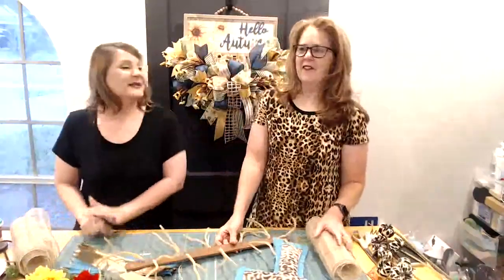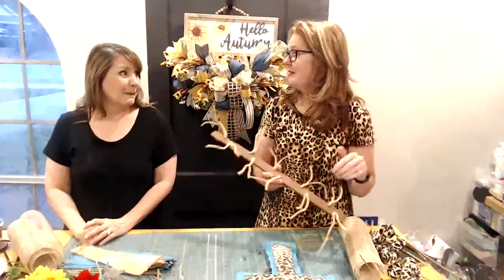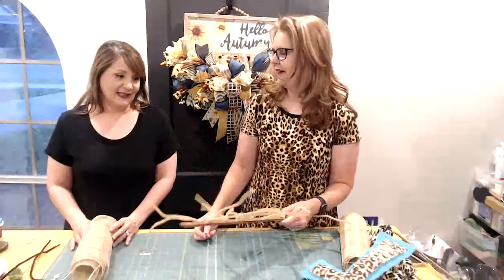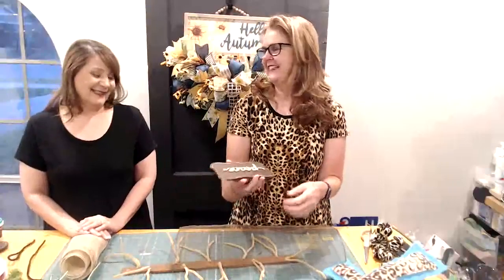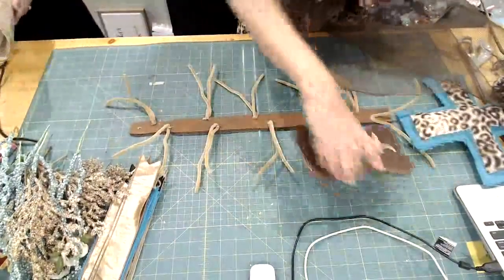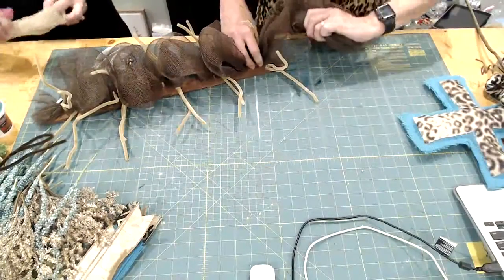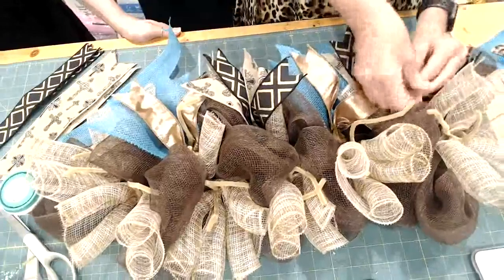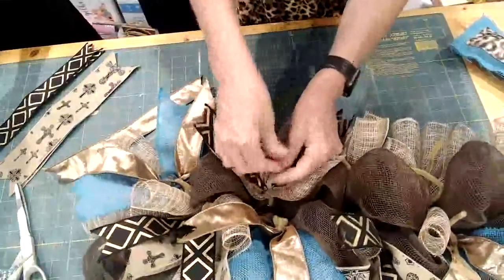How to Make a Cheetah Cross (Peace) Swag Door Hanger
Join us as we create a beautiful Cheetah Cross with Peace sign Swag using our new kit!  We will use 21" mesh for poufs and 10" mesh woodland ruffles/cruffles. Come wreath with us. (Florals were found at Hobby Lobby).

Our 10"w mesh is cut 20" long and our ribbon tails are cut 12" long. We made a funky bow--for additional bow tutorial, please see our YouTube video on How to Make a Funky Bow 2 different ways We added a floral embellishments as well.

Remember to add my Etsy shop to your Favorites so you can receive notices of all my new listings on your Etsy News Feed.

Thanks for wreathing with us!